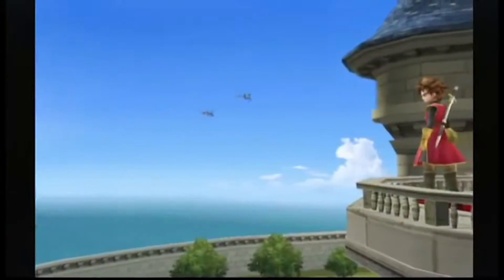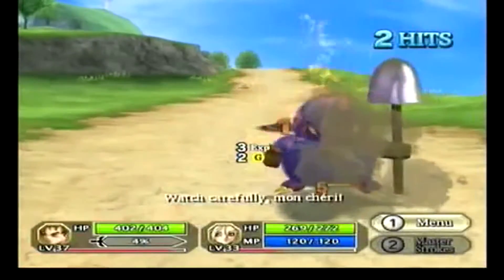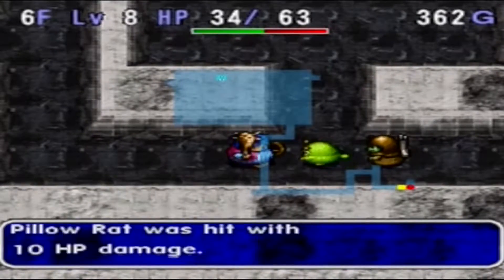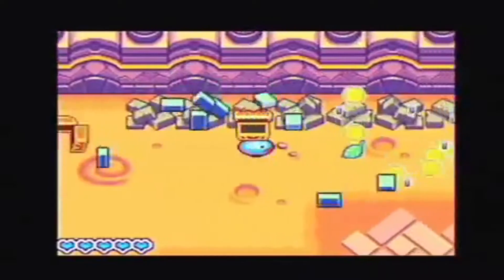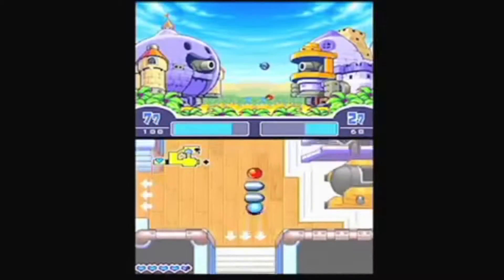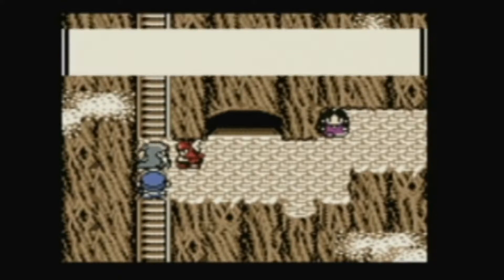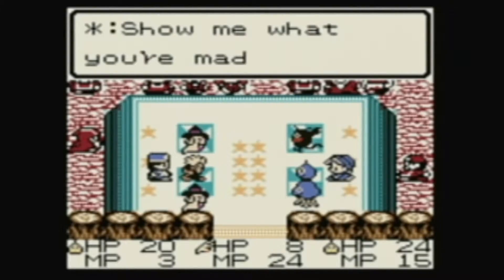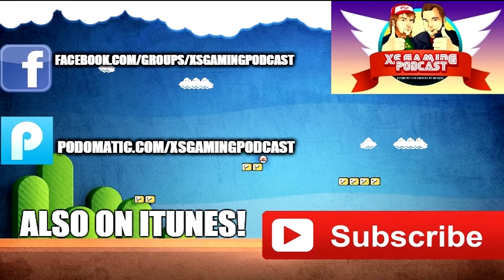MY FAVORITE DRAGON QUEST SPIN OFFS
Dragon Quest is an awesome jrpg series. But today's video is some great spin offs to check out.